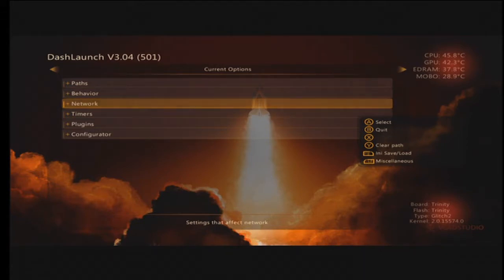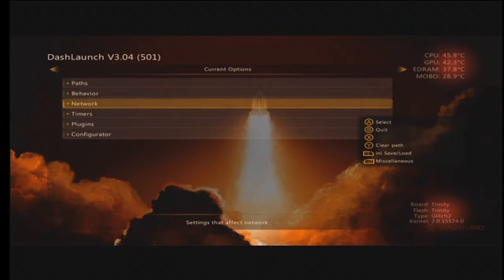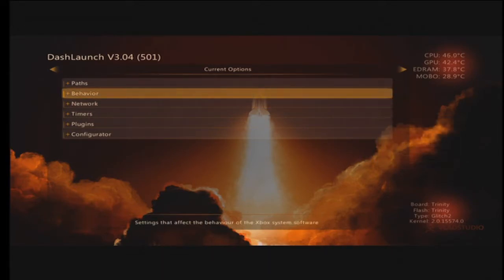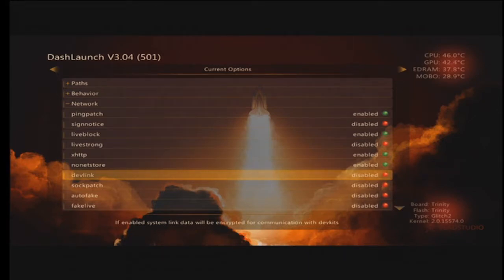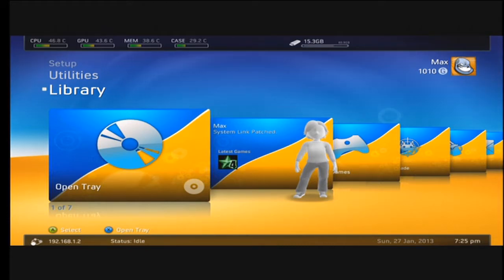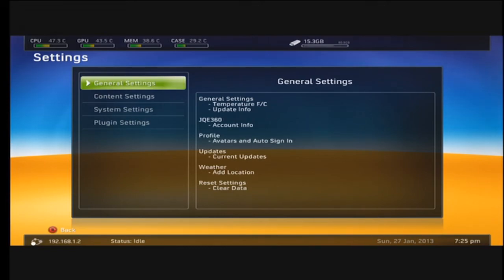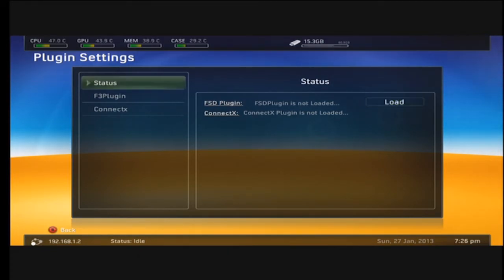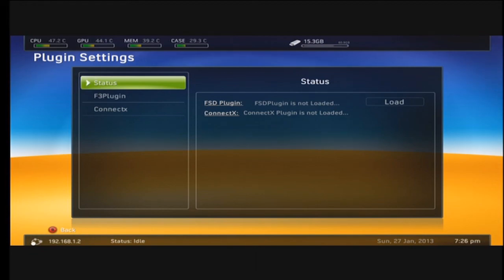{How To} Fix FSD system link error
How to fix the error with freestyle dash where you can't connect to your jtag's sytem link on your retail.